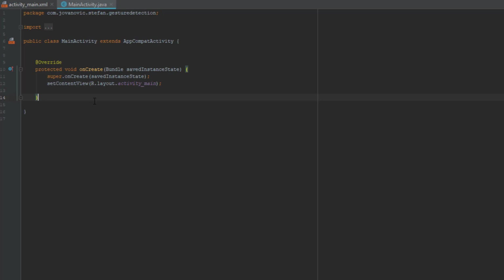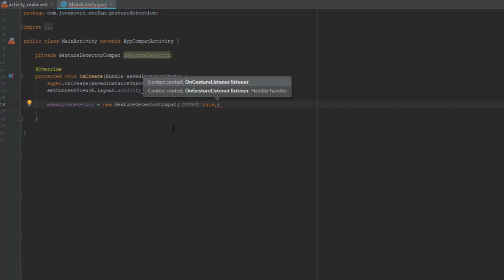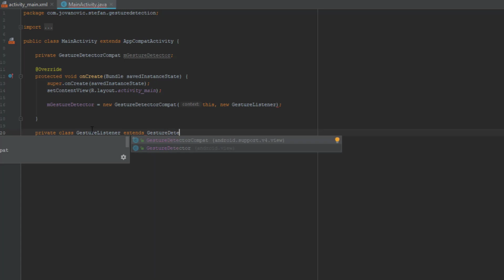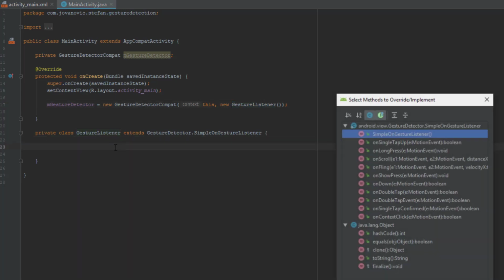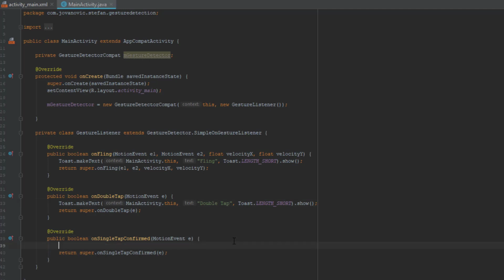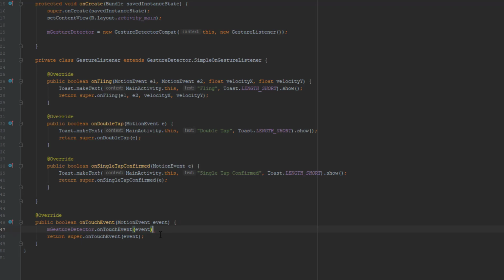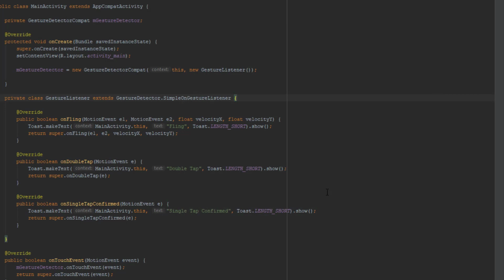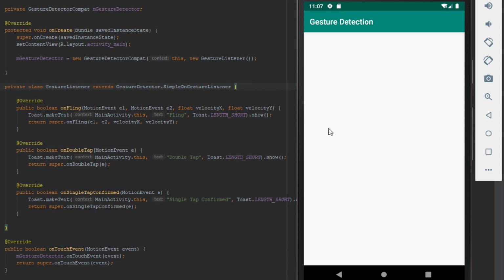Gesture Detection - Android Studio